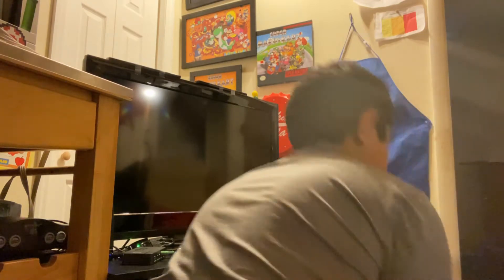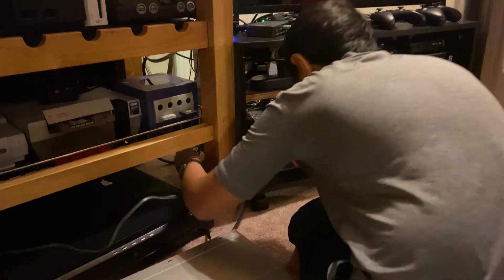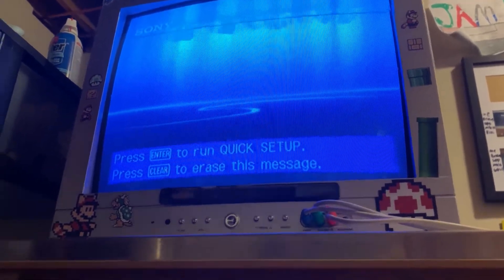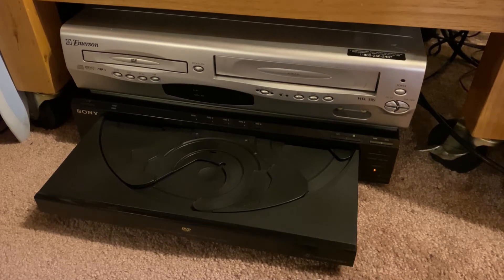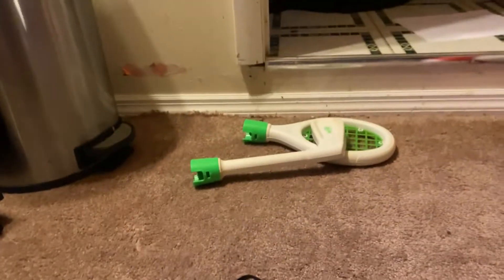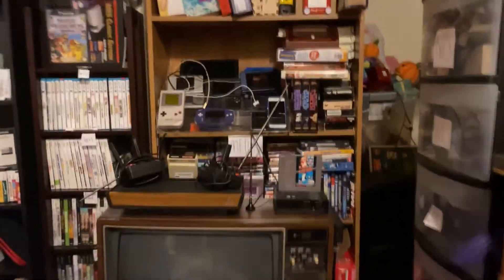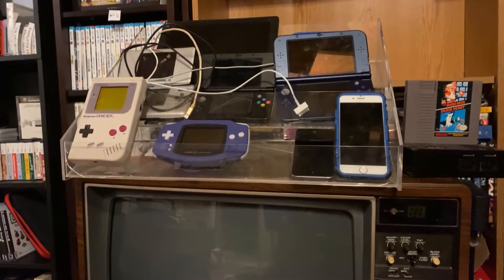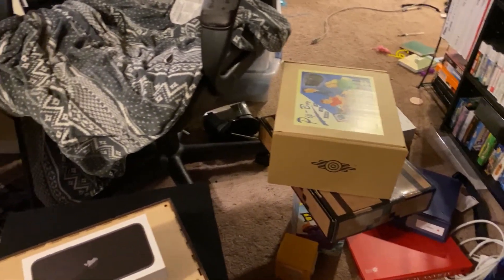Thrift store stuff Episode #1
In this video I will be talking about a dvd changer and a vhs holder and wii remote  attachment